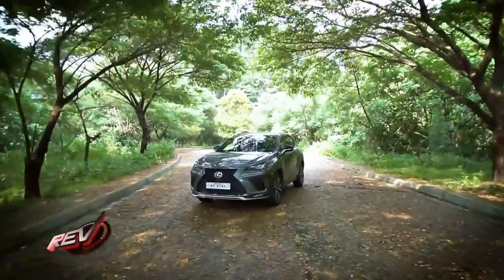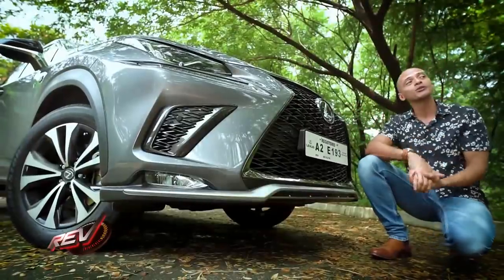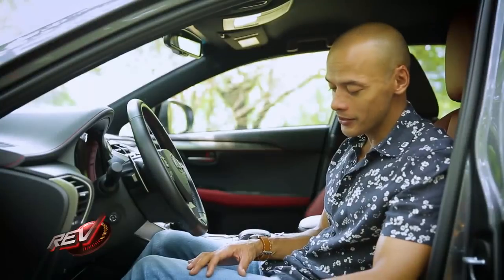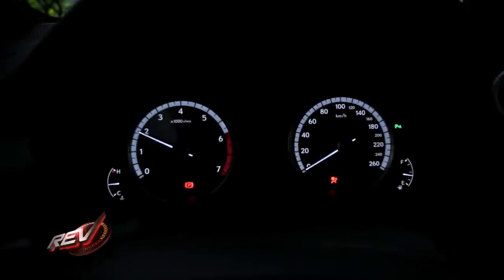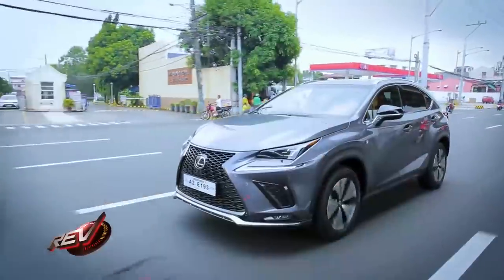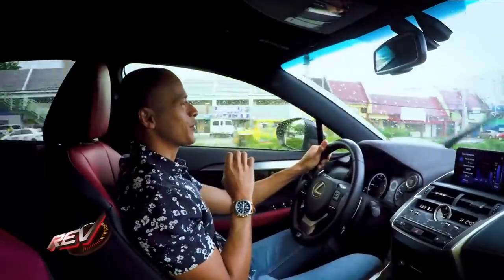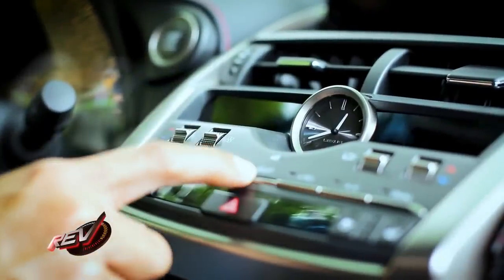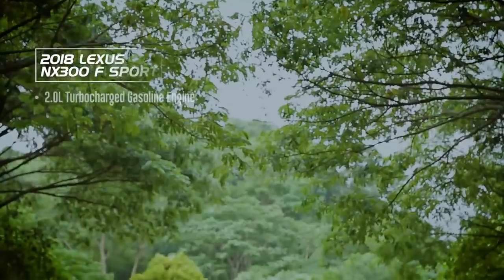REV: Paolo Abrera gives information about 2018 Lexus NX300 F Sport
“Rev” finds out if the 2018 Lexus NX300 F Sport is worth considering amid the increasing choices in the growing crossover SUV market. Paolo Abrera gives information about the specifications, overall design, and performance of the new Lexus SUV.